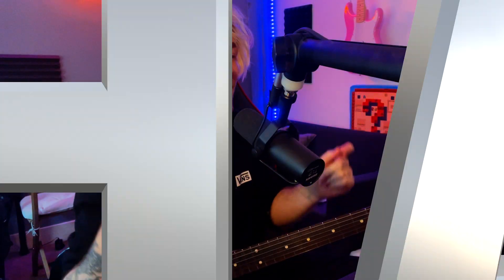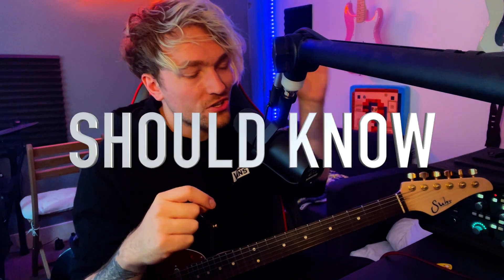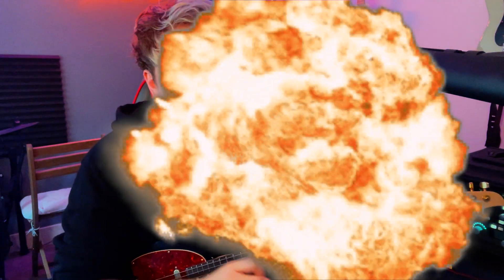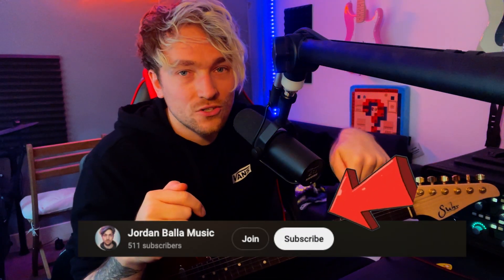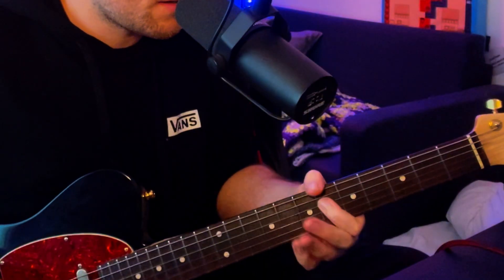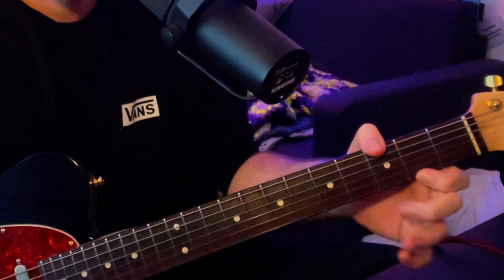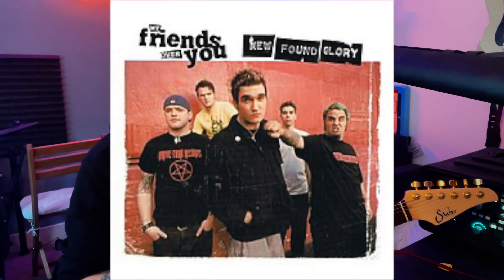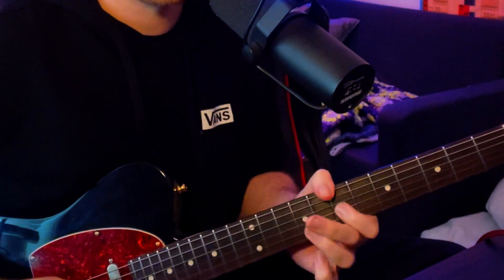5 Pop-Punk Riffs EVERY Guitarist Should Know!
These are 5 Pop Punk Riffs that I think every guitarist should know. What Pop Punk riffs do you think everyone should know ?

Times: ⏰
00:00 - 5 Riffs Every Guitarist Should Know
00:43 - Dumpweed Blink 182
01:33 - Dirty Little Secret All American Rejects
02:25 - Fat Lip Sum 41
03:46 - Sugar We’re Going Down Fall Out Boy
04:58 - My Friends Over You New Found Glory